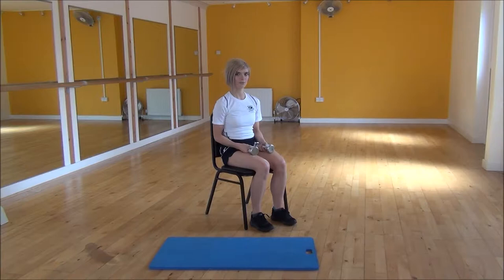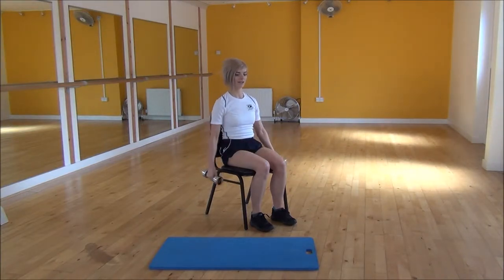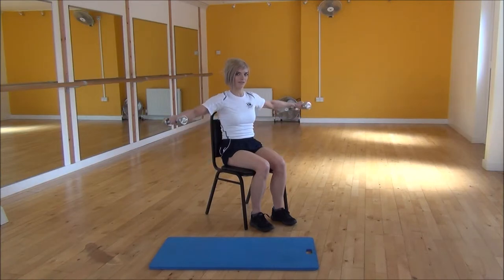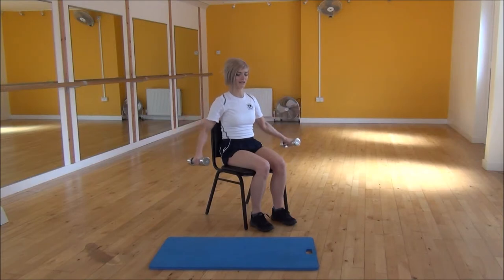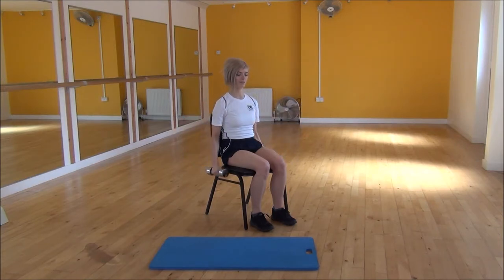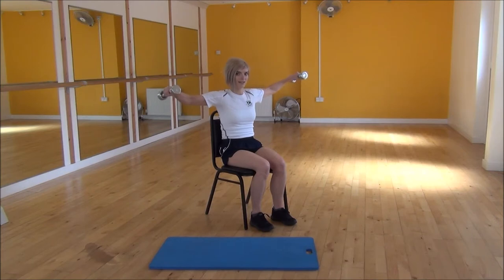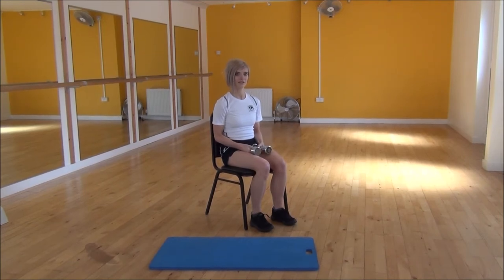WABBA DB Lateral Raises